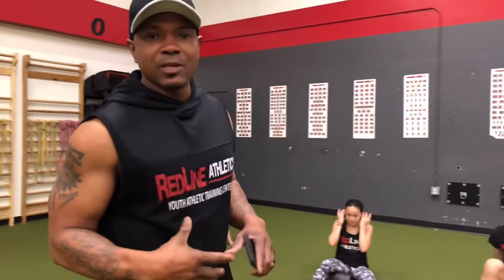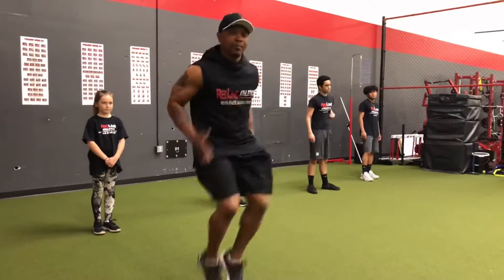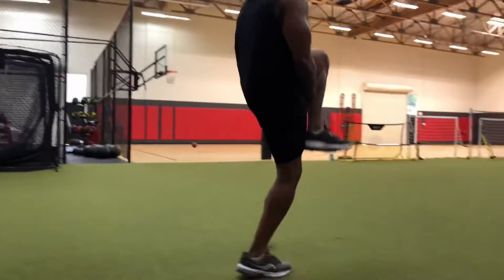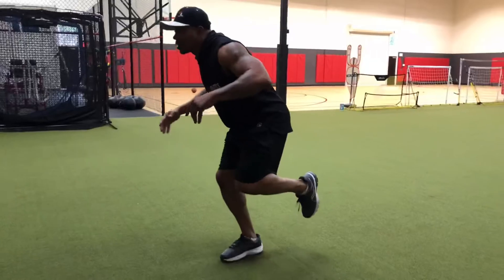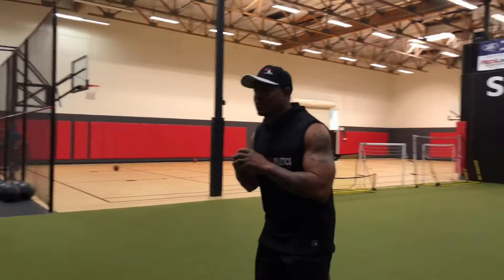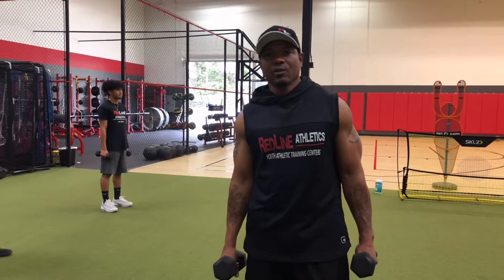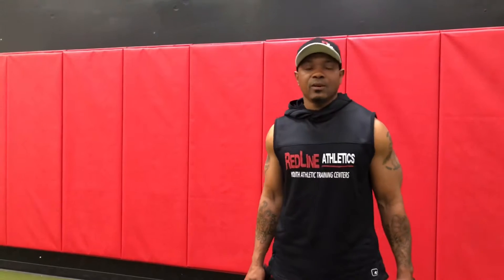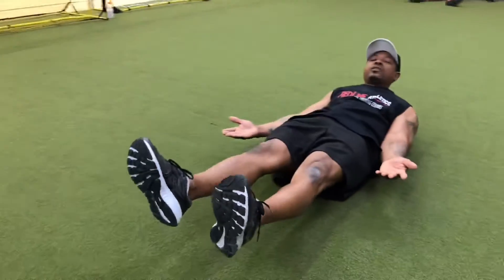Power & Explosiveness 3.1